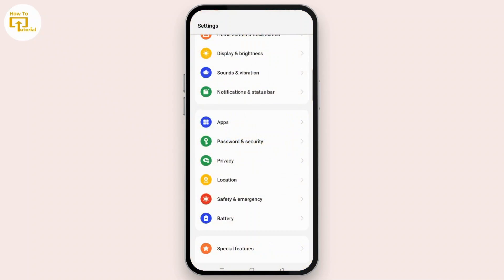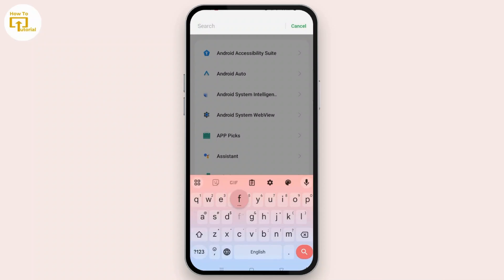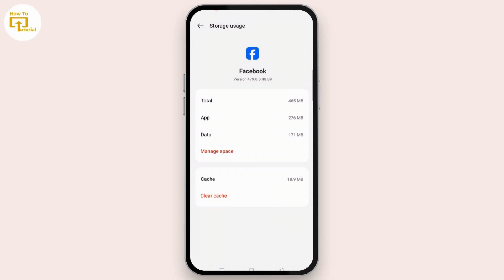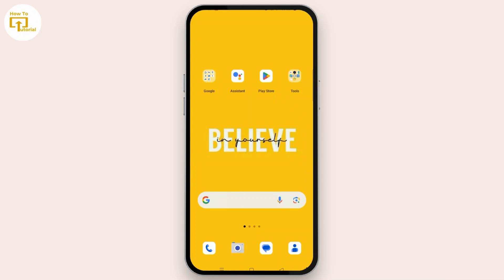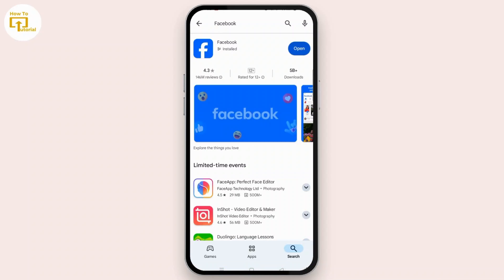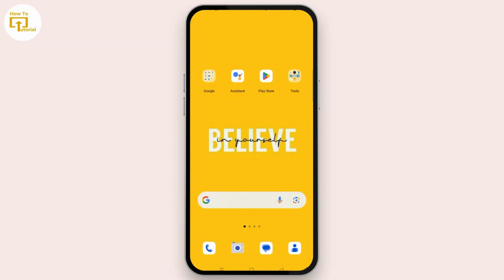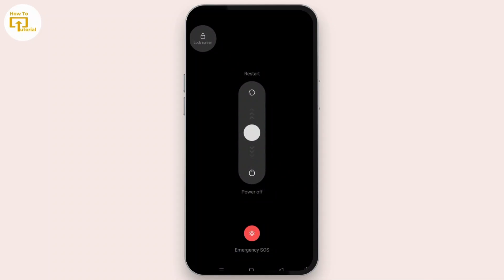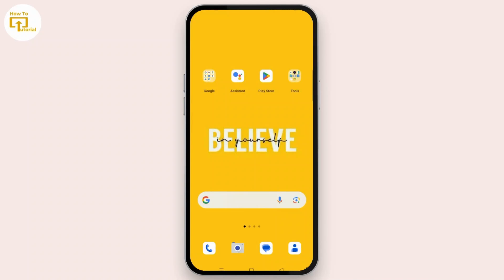How to Fix Events Tab Not Showing on Facebook? Event Tab Missing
How to Fix events Tab Not Showing on Facebook @LoginHelps Facebook Event Tab Missing

Are you struggling with the "Events" tab not showing up on Facebook? In this quick tutorial, we'll guide you through simple steps to fix this issue on both Android and iPhone. Learn how to clear the Facebook app cache, update the app, and restart your device to resolve the problem effectively. Follow along with our easy-to-follow instructions and get your Facebook Events tab back in no time!

Chapters
00:00:00 - Introduction
Learn how to fix the events tab missing from Facebook.

00:00:10 - Access Device Settings
Open settings on your Android or iPhone.

00:00:20 - Clear Facebook Cache
Navigate to "Apps" or "App Management," find Facebook, and clear its cache.

00:00:35 - Update Facebook App
Check the App Store or Play Store for any available updates for Facebook.

00:00:50 - Restart Device
Restart your device to resolve the issue if it persists.

00:01:05 - Verify Fix
Check if the events tab issue is resolved after restarting.

00:01:20 - Conclusion

How do I get the events tab on Facebook?
How do I enable events on Facebook?
Why doesn't events show up on Facebook?
How do I fix my Facebook event?